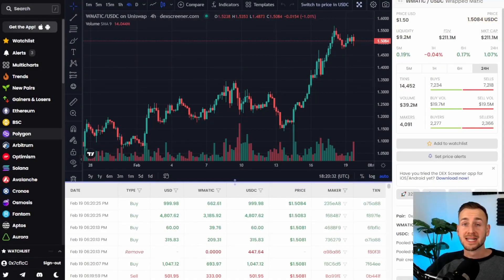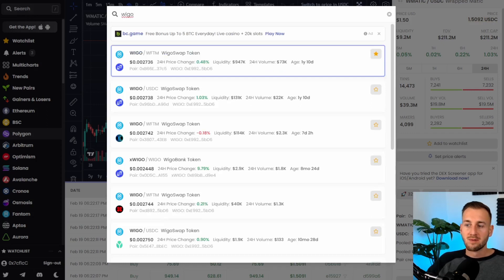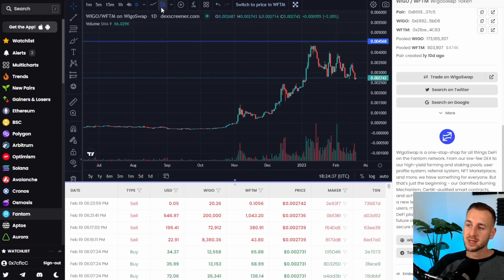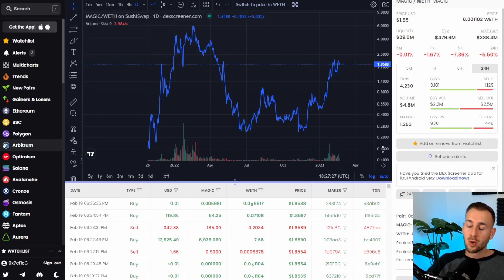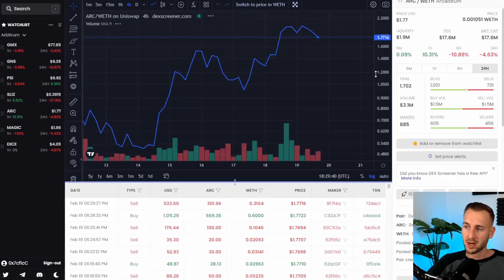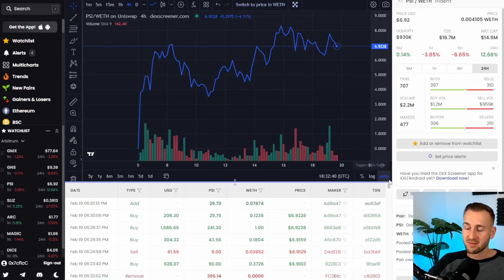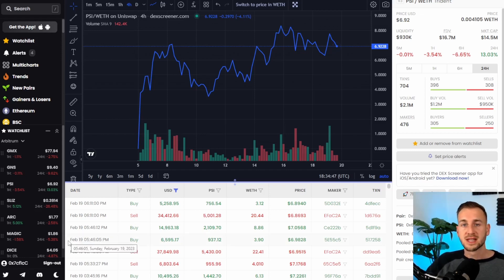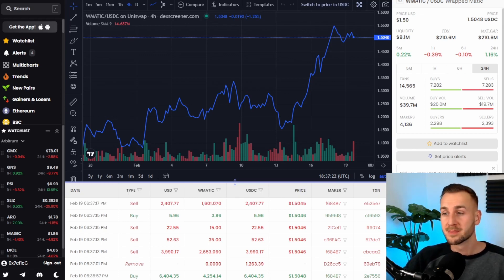DEXSCREENER TUTORIAL TOP 5 FEATURES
A quick introduction to DexScreener an Altcoin trading tool that you need to be using. Let's look at the Top 5 Features I utilize.

00:00 Intro
0:27 Dexscreener.com
1:17 Feature #1
3:48 #2 Watchlist
6:02 Price Alerts #3
7:08 Wallet Diving #4
8:38 Multi Chart #5